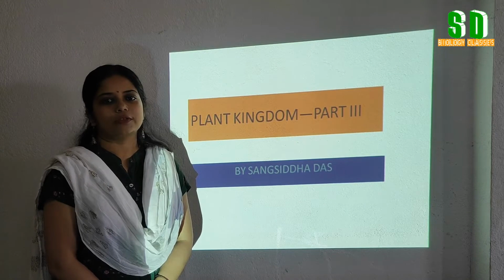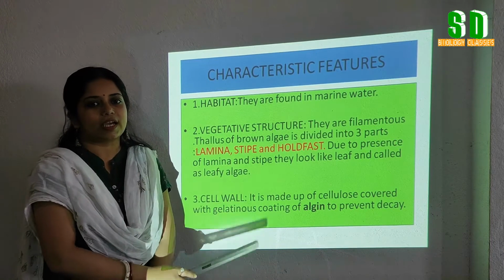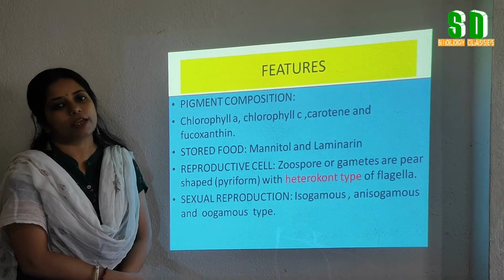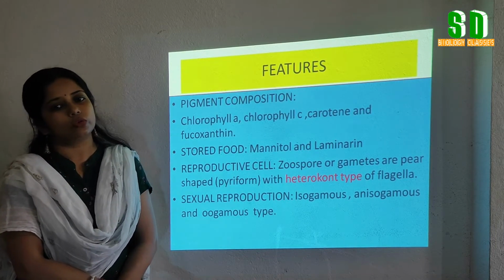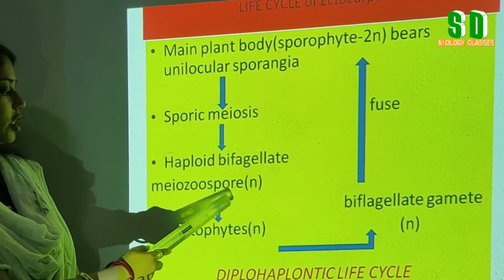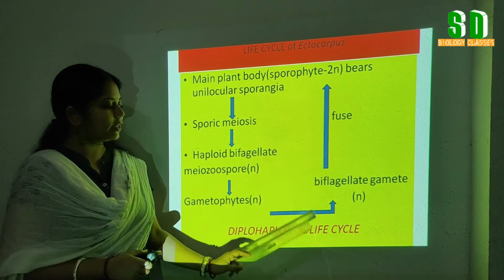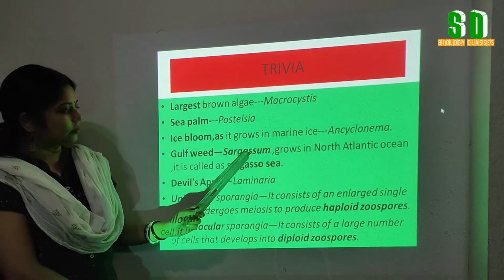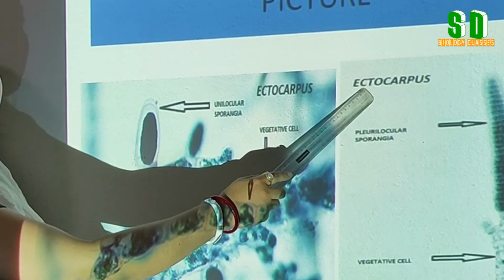PLANT KINGDOM CLASS 11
PHAEOPHYTA ITS FEATURES,
LIFE CYCLE OF ECTOCARPUS AND ECONOMIC IMPORTANCE
CLASS 11 BIOLOGY SYLLABUS,
CLASS 11 BIOLOGY PRACTICAL SYLLABUS,
CBSE CLASS 11 BIOLOGY CHAPTER 3 PDF,
NTA ONLINE CLASSES,
NTA COACHING CLASSES,
NTA NEET CLASSES,
NEET 2020,
CLASS 11 ONLINE CLASSES,
CLASS 11 ONLINE BIOLOGY CLASSES